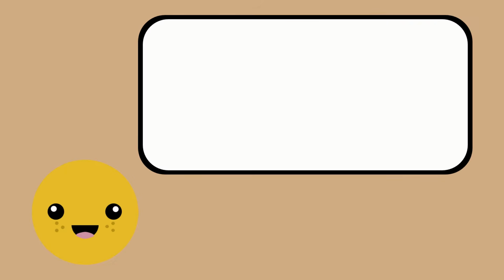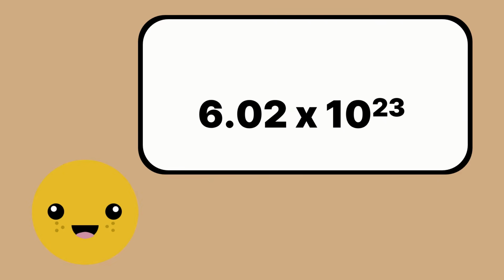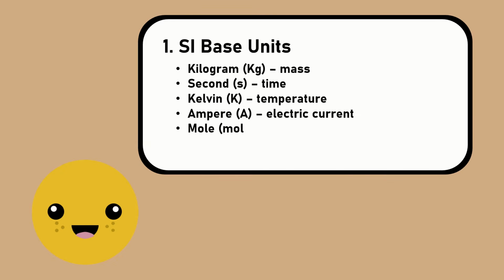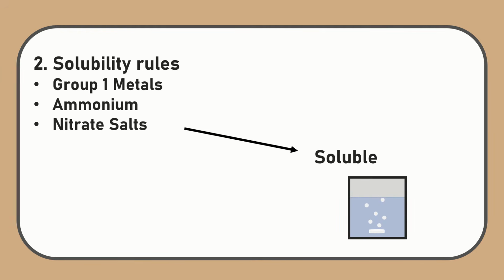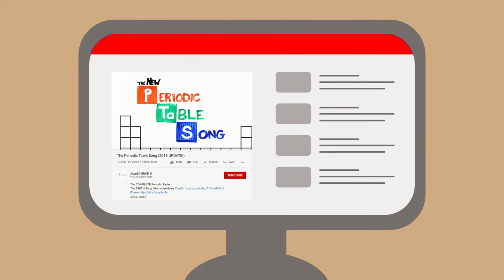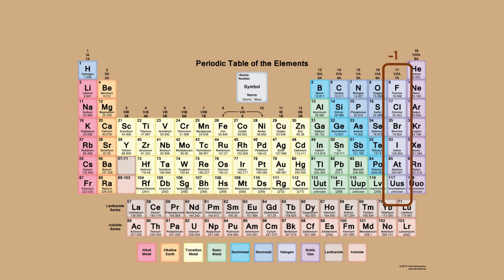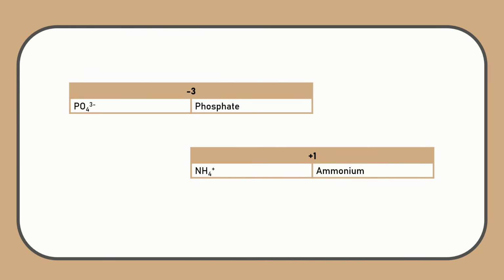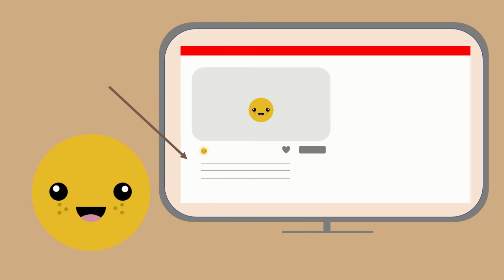What to know before you take AP Chemistry (Preparation for AP Chemistry)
What should you know before starting your AP Chemistry course? Watch this video to find out! Make sure you have fully memorized these items before you begin your in-class adventure of the world of chemistry!!!

We would love to hear from you. Click the link below to leave us feedback, thoughts, ideas, and more!

Written, voiced, directed, produced, and edited by Josephine Widjaja